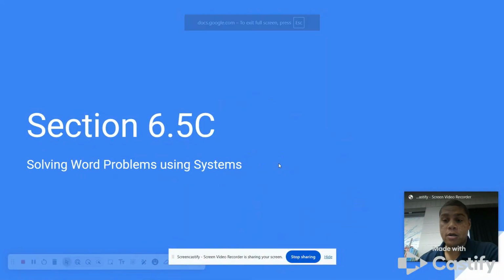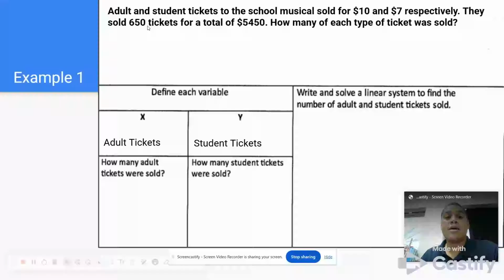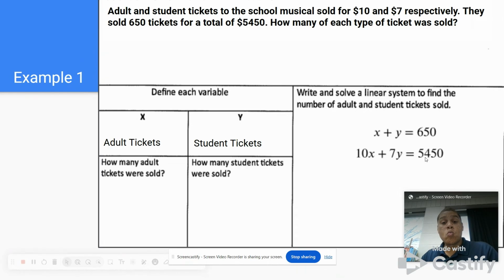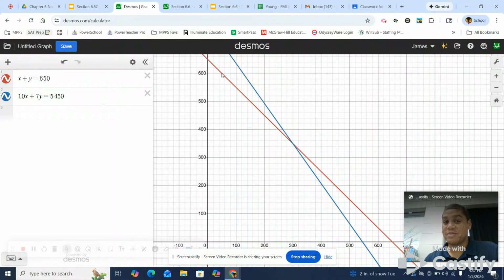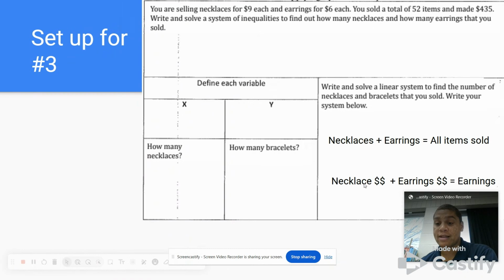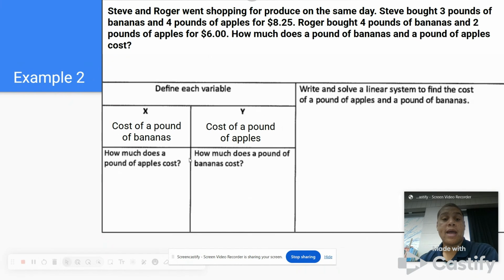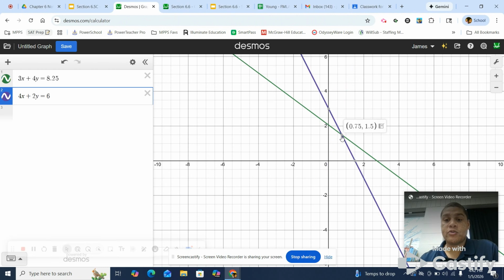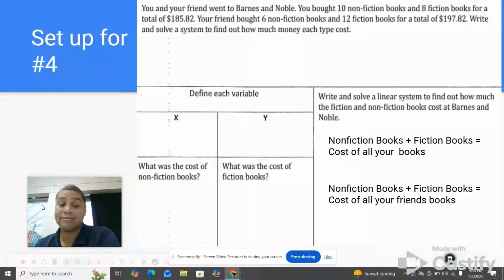Section 6.5C - Solving Word Problems with Systems